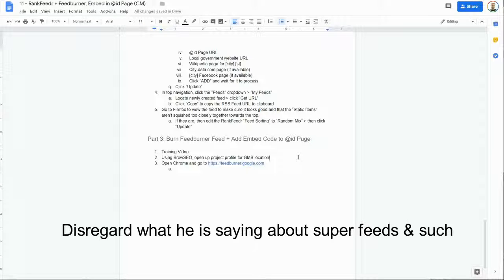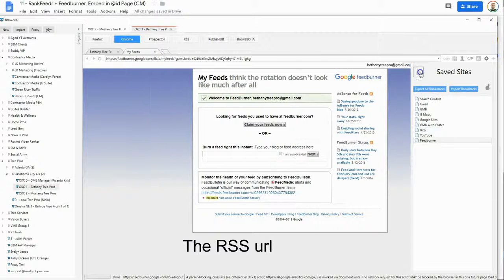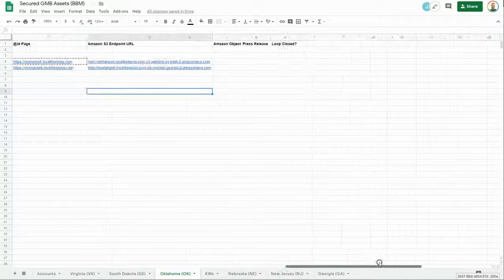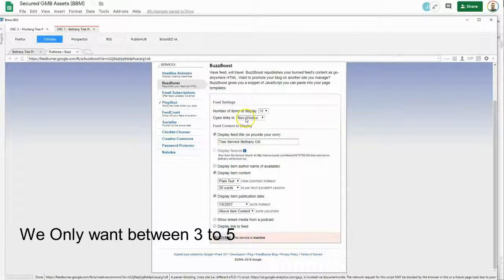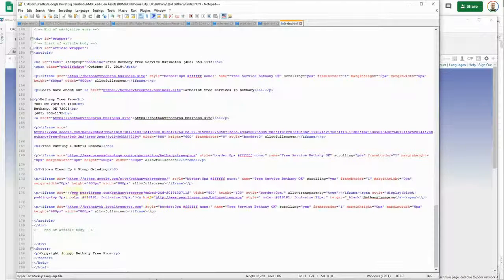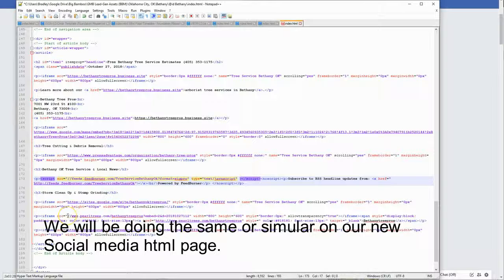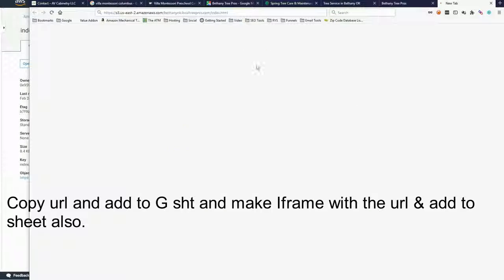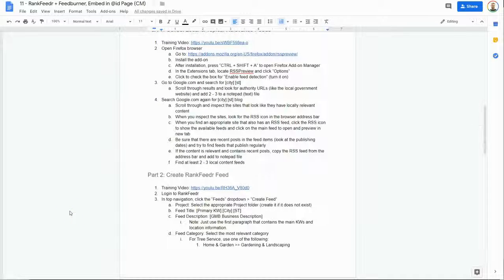Feed burner training